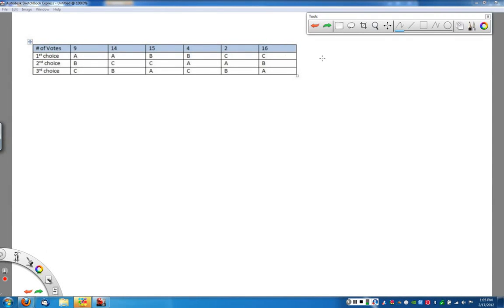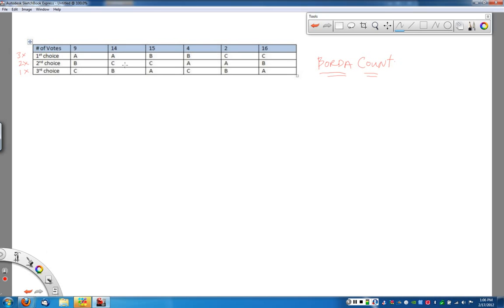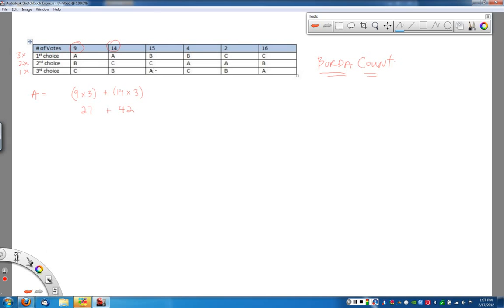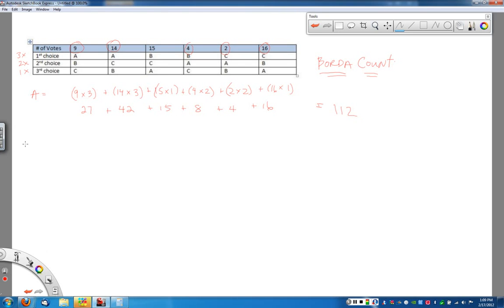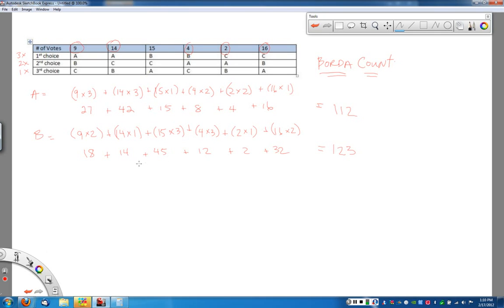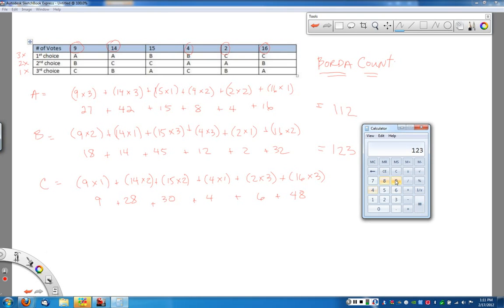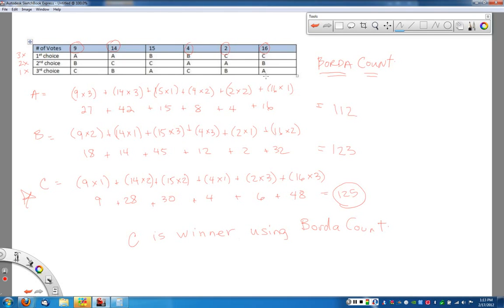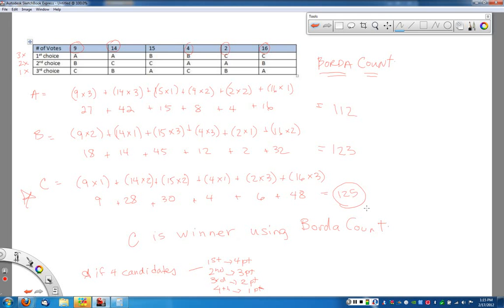Finding a Winner Using the Borda Count Method